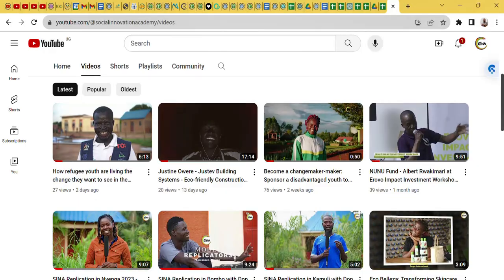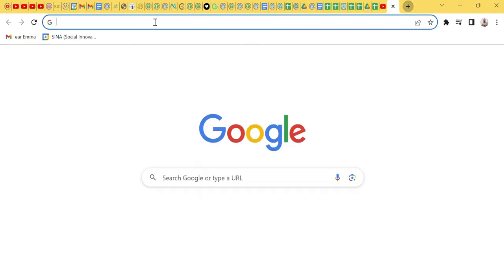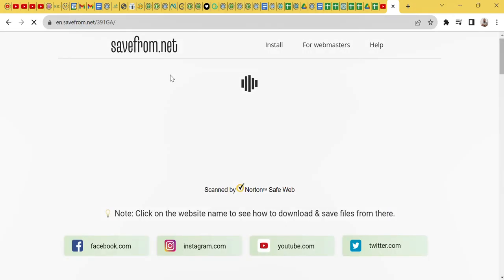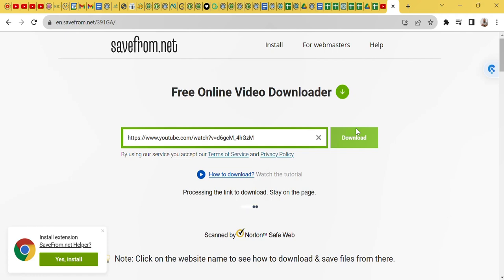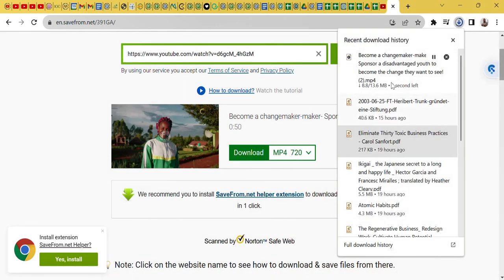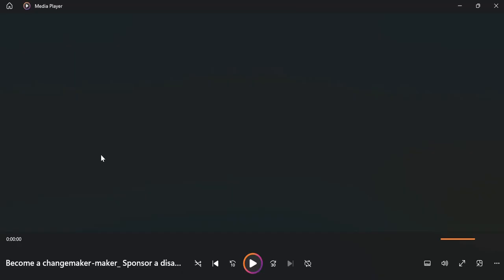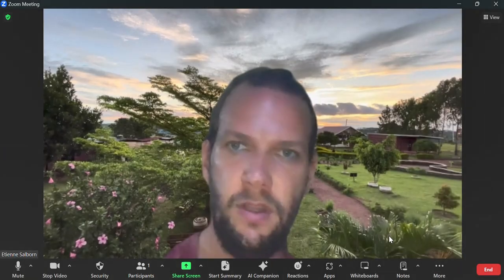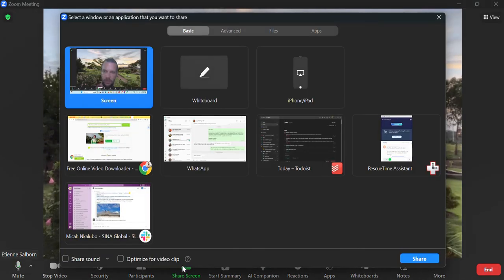How to download a video from youtube and play the video directly on zoom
use or just google "youtube download" and you will find many other simalr websites offering free youtube video download